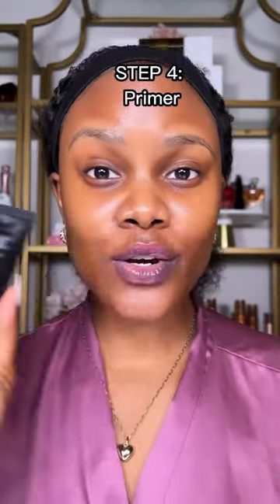How to Prep Your Skin Before Makeup ✨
How to Properly Prep Your Skin Before Makeup ✨

Products Used:
@elemis Dynamic Resurfacing Facial Pads
@neutrogena Hydro Boost Glow Primer Serum
@laneige Hydro UV Defense Sunscreen
@milkmakeup Hydro Grip Setting Spray